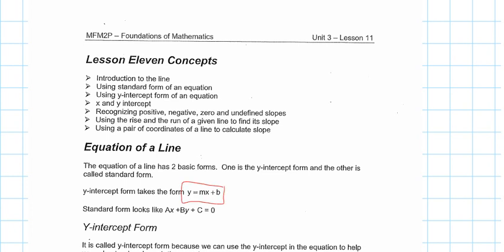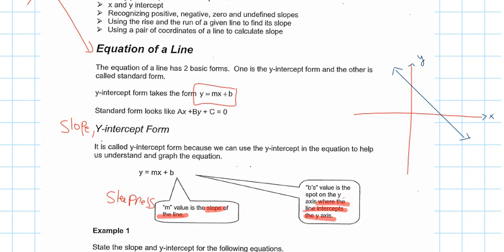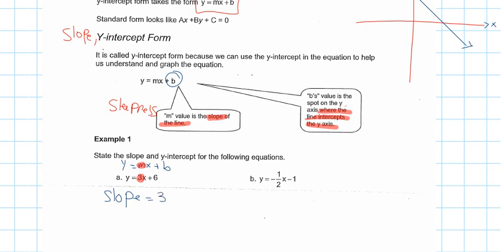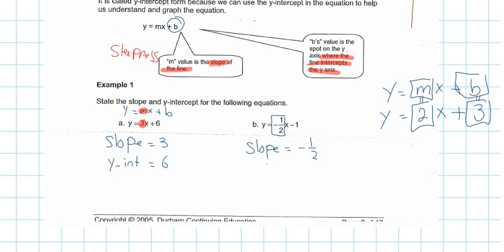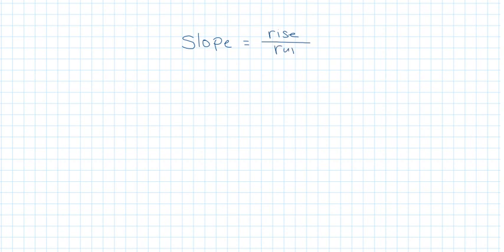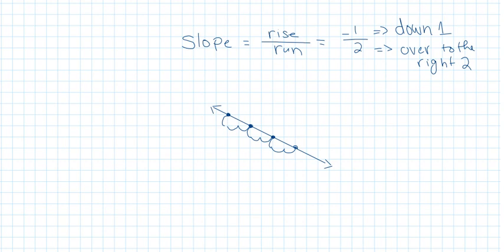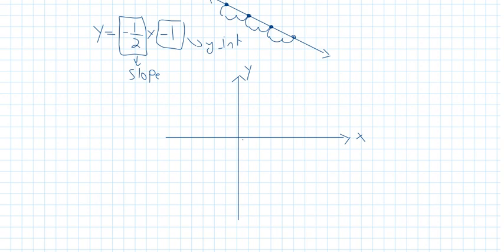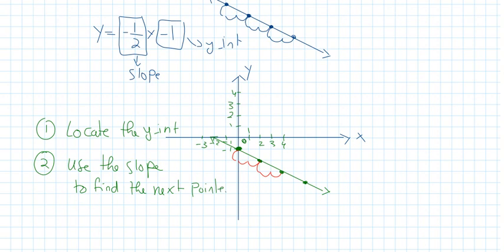nov 13 graphing linear functions